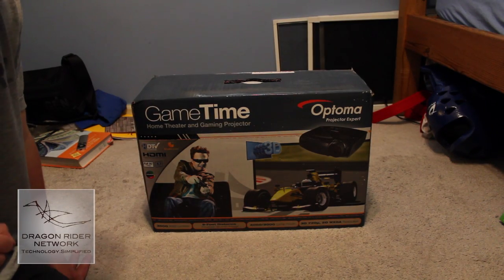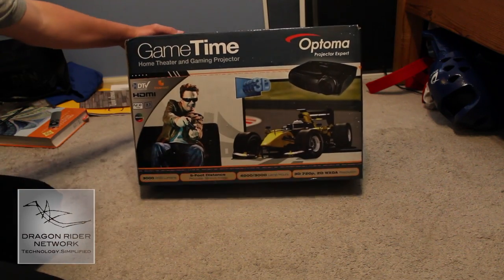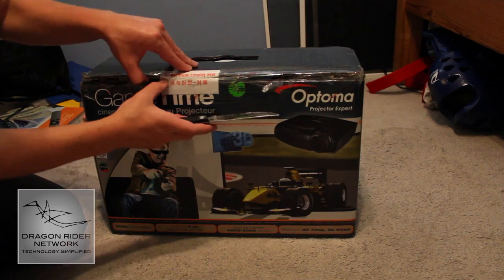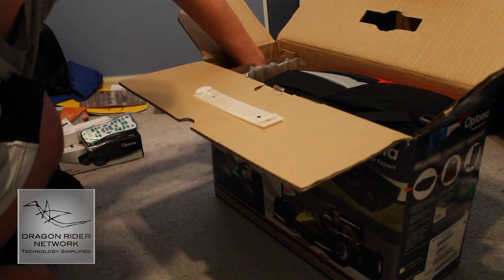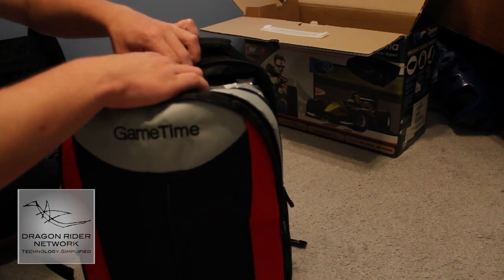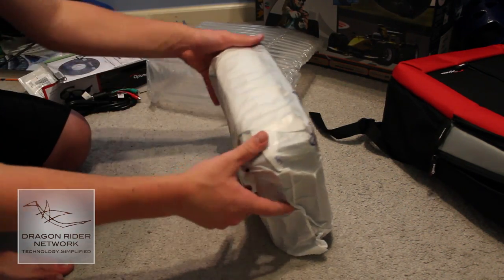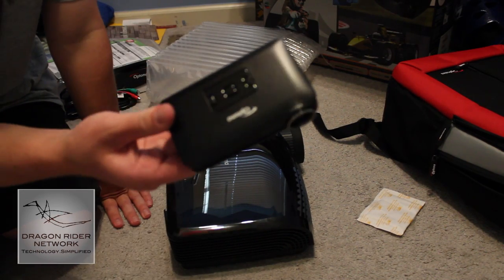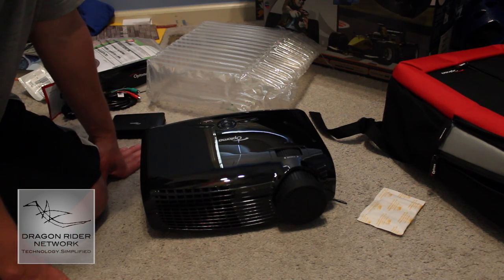Optoma GT750E Projector Unboxing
This is my unboxing of the Optoma GT750E Gaming Projector. Big thanks to the guys over at Optoma for shipping this review unit out! Expect to see more details and a review in the coming weeks.